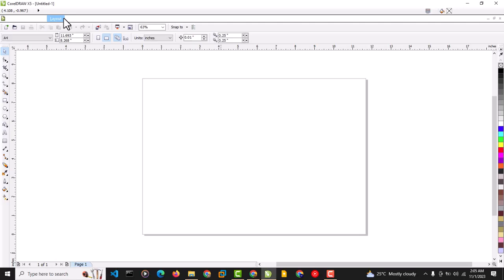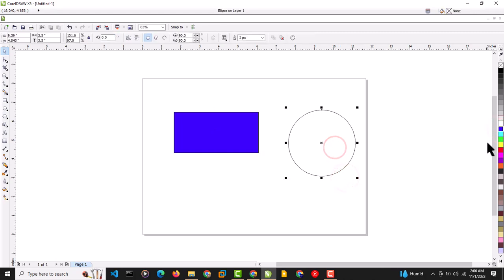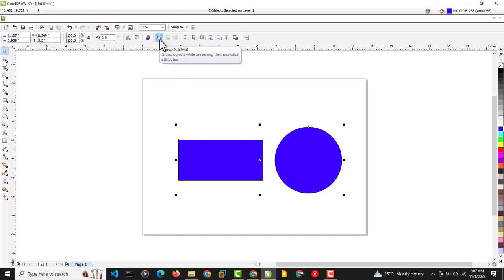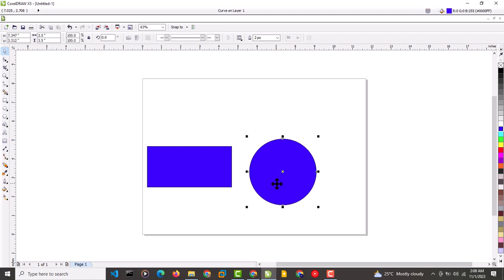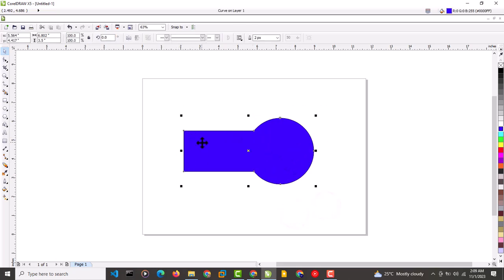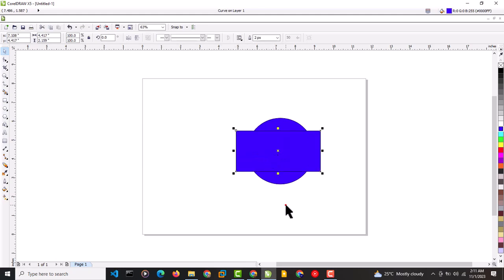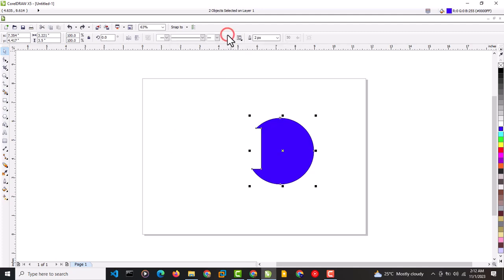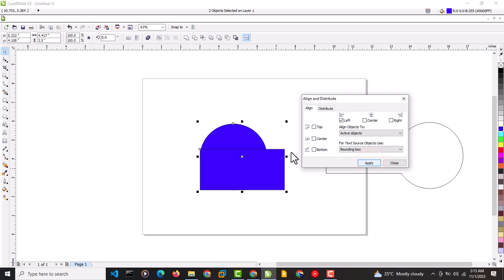Boolean Operations in CorelDRAW | Beginner Tutorial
Learn how to use Boolean operations in CorelDRAW to combine, subtract, and intersect shapes easily! This beginner-friendly tutorial shows you how to create complex designs by manipulating basic shapes with Boolean tools. Perfect for enhancing your graphic design skills.